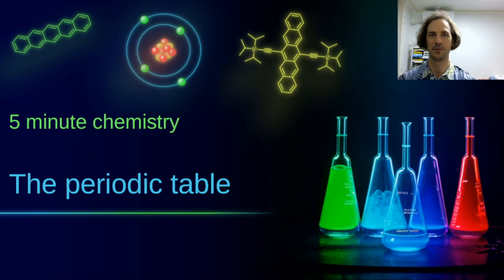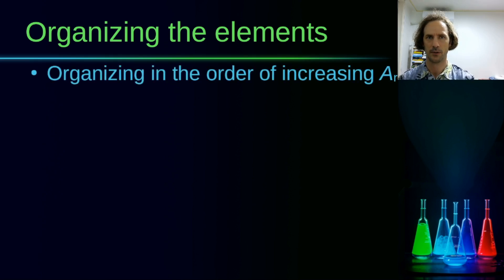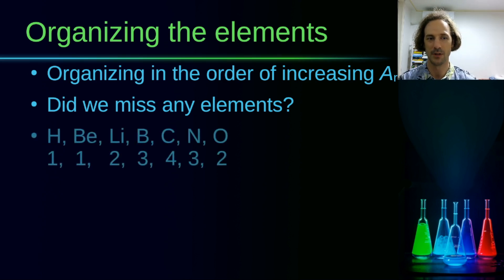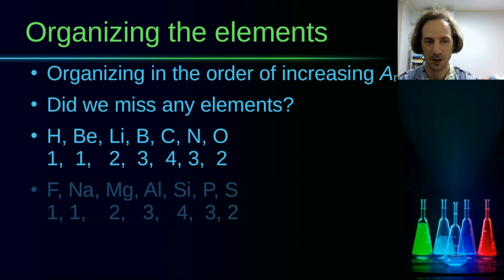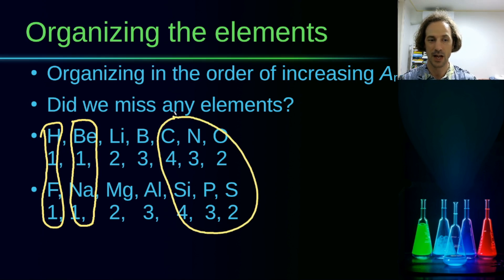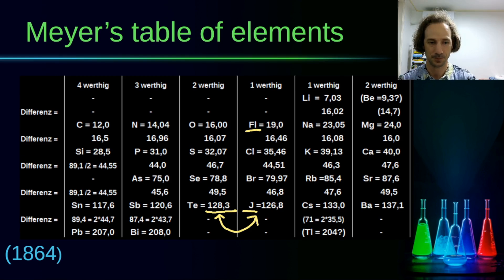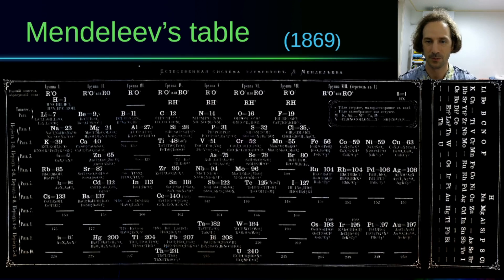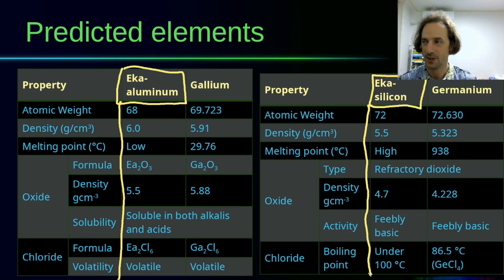Making the periodic table - Five minute chemistry Ep. 07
In this series, we took bite-sized topics from general chemistry to discuss.

In this episode, we take a look at some properties of the elements, which seem to change in a periodic manner, if we organize them based on their relative atomic masses.